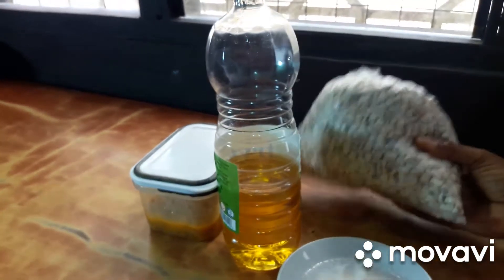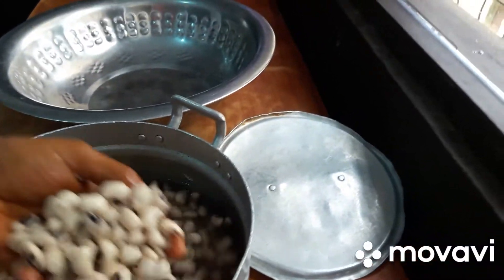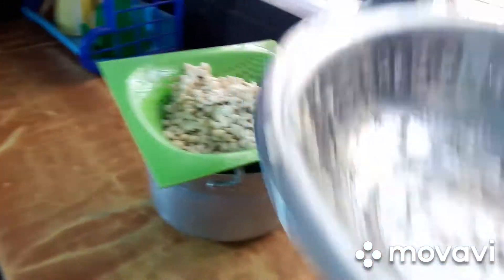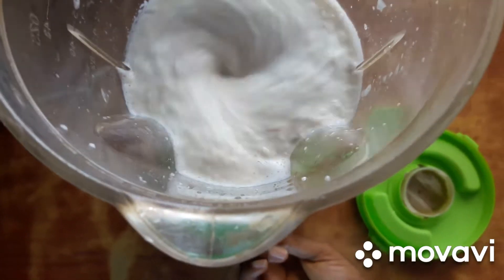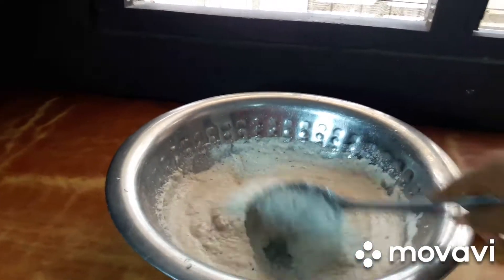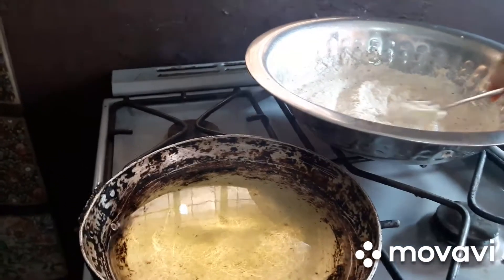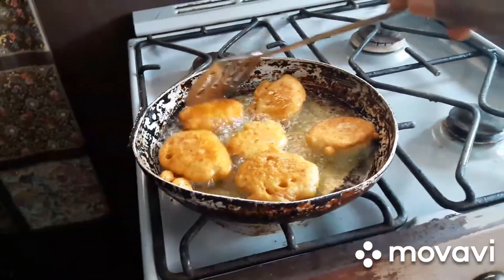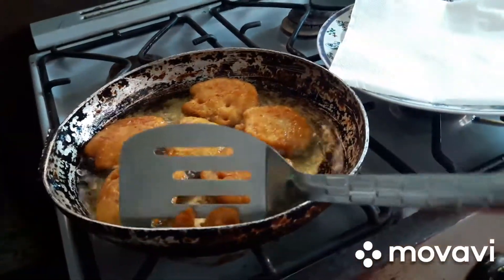SIMPLE BEANS "AKARA" FOR BREAKFAST 👩‍🌾😎/ HOW TO MAKE BEANS "AKARA"?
BEANS "AKARA" FOR BREAKFAST / HOW TO PREPARE BEANS AKARA OF SIERRA LEONE.

NOTE:
 If you want the "AKARA" to be in round shape, you can use your hand when putting the grinded beans into the pot for frying.
I used the spoon bcoz i had a cut on my hand then.

Please share your thoughts and comment in the comment section below if have another way of preparing
BEANS "AKARA"😍😍😎